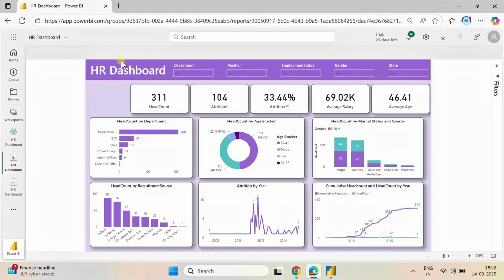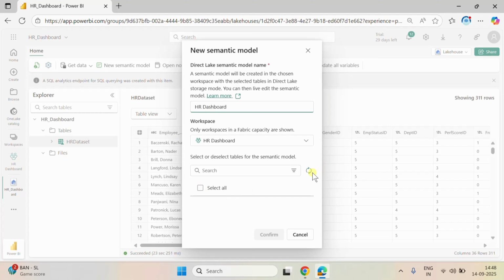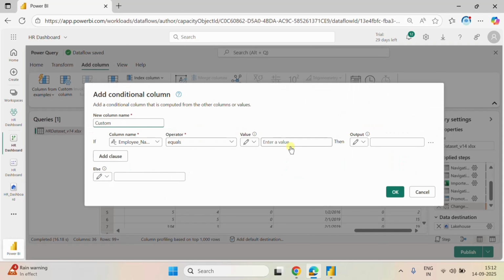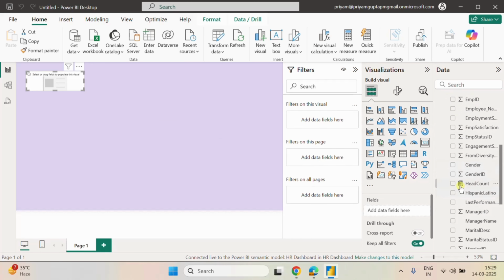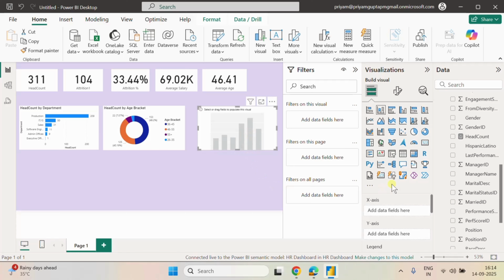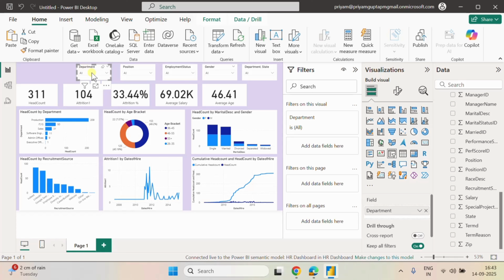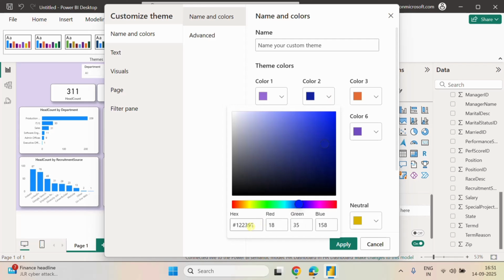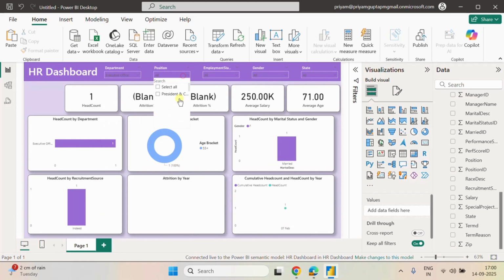Microsoft Fabric + Power Bi : HR Data Analytics Project | Complete End to End Tutorial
📊 HR Data Project in Microsoft Fabric | End-to-End Tutorial

In this video, I’ll walk you through a complete HR Data Analytics Project using Microsoft Fabric. You’ll learn how to import, clean, transform, and analyze HR datasets, and finally create insightful dashboards for HR teams.

🔹 What you’ll learn:

Loading HR data into Microsoft Fabric

Data cleaning & transformation in Fabric Dataflows/Notebooks

Building a Lakehouse for HR data

Creating an HR Analytics Dashboard in Power BI

Key HR metrics: employee attrition, department-wise analysis, and more

This project is perfect for beginners as well as data professionals who want to gain hands-on experience in Microsoft Fabric HR data analysis.